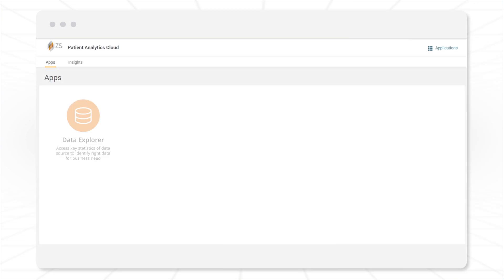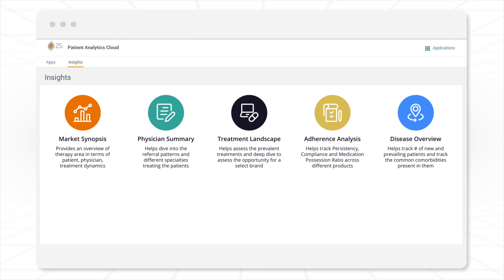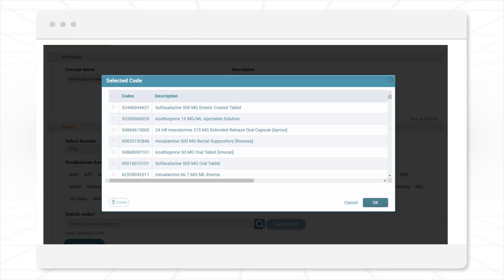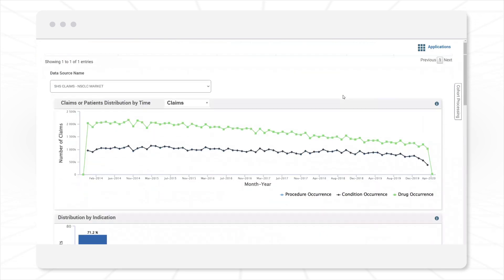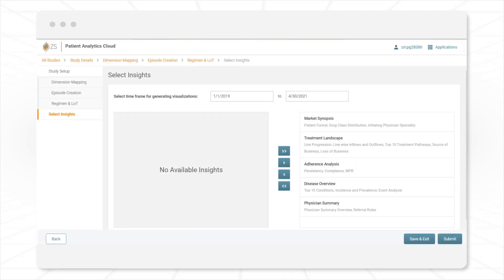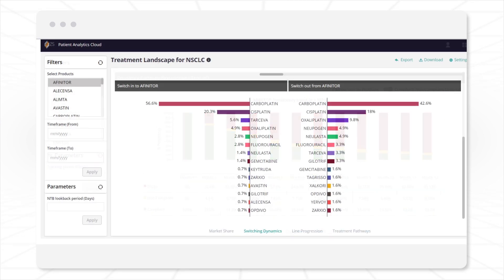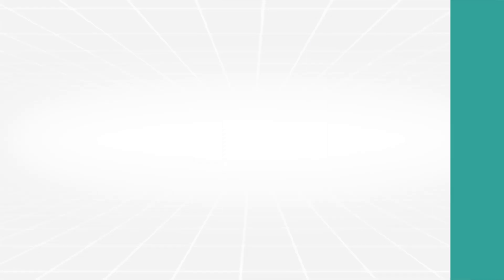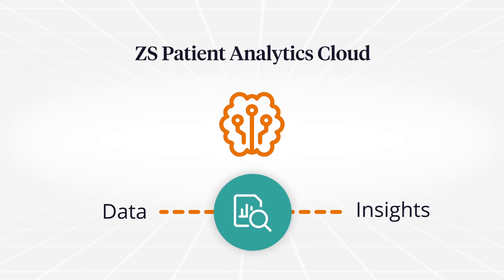Explore ZS Patient Analytics Cloud and start your journey to better patient care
See how a modular ecosystem of platforms, apps, solutions and stencils can help pharma companies at all stages of the product lifecycle improve patient journeys, outcomes and experiences. Explore ZS Patient Analytics Cloud and start your journey to better patient care.